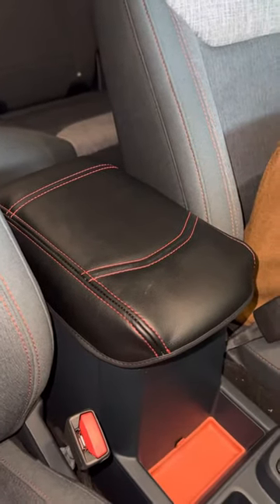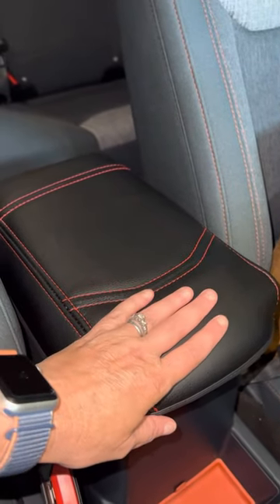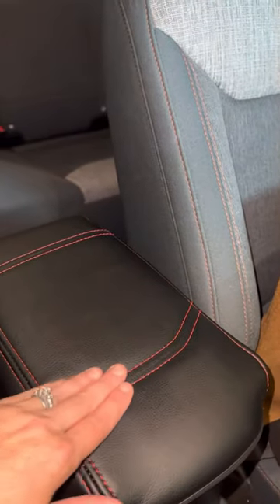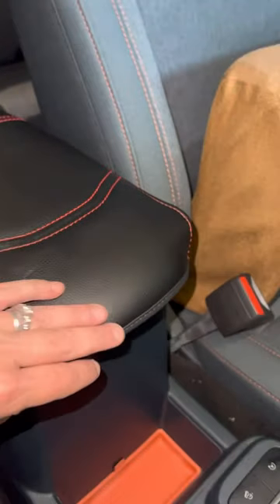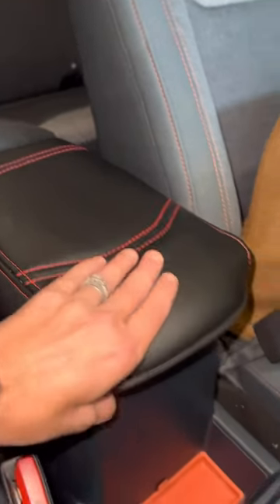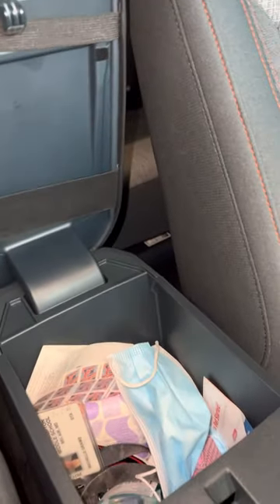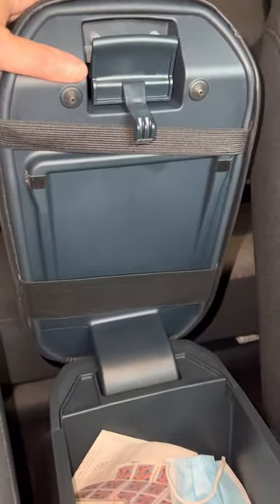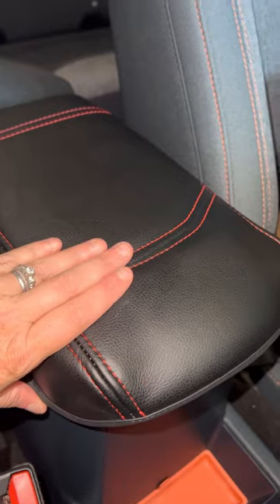My new center armrest cover for my Maverick truck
Here’s link to the center armrest.